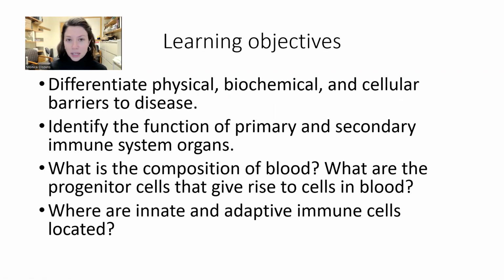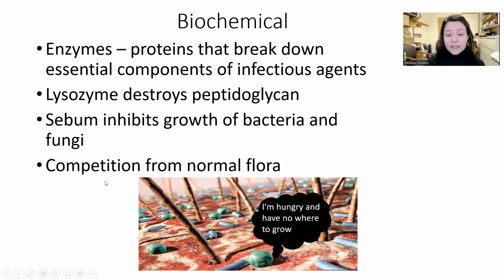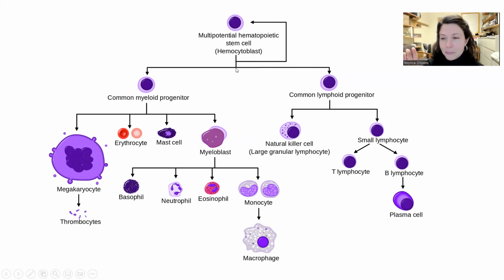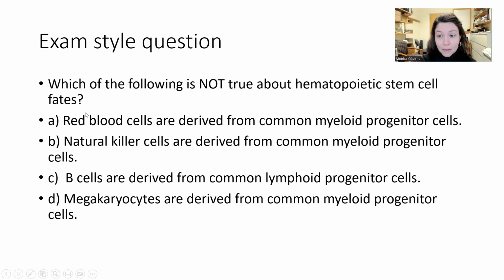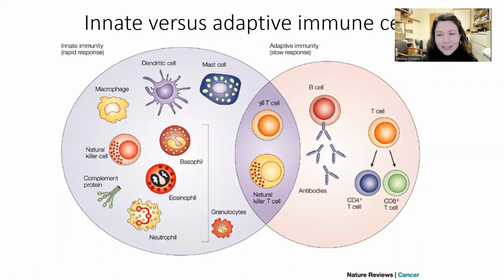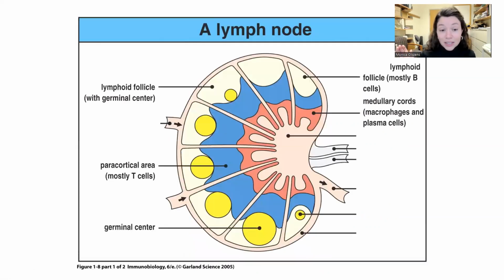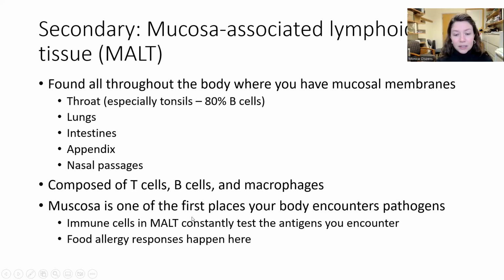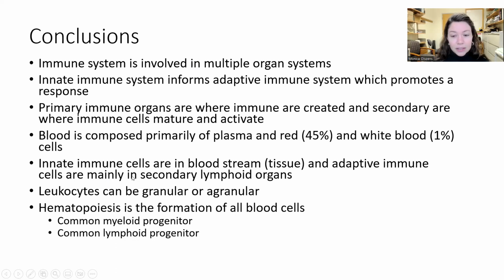Immunology Lecture 2 | Primary and Secondary Lymphoid Organs and Blood (Hematopoiesis)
Immunology lecture 2 will cover both the primary and secondary lymphoid organs and the components of blood. We will briefly cover innate and adaptive immune cells, as well as granular versus agranular cells. Additionally, you will find information about hematopoiesis.